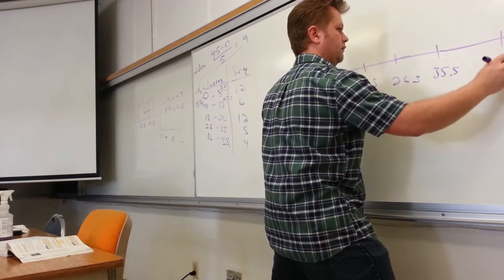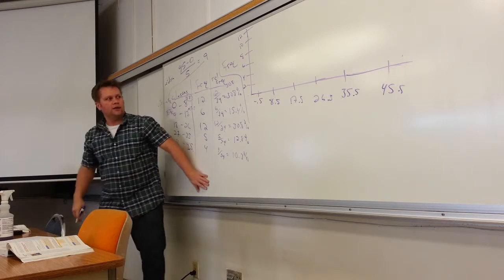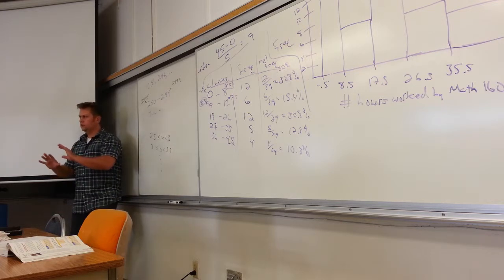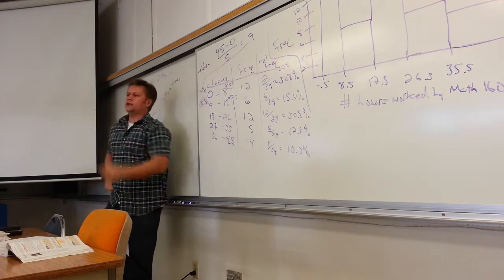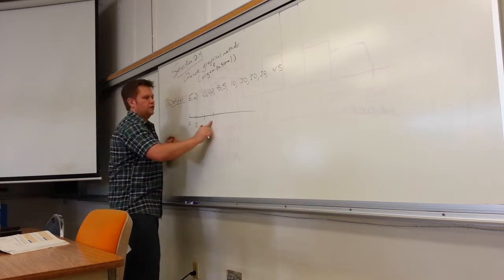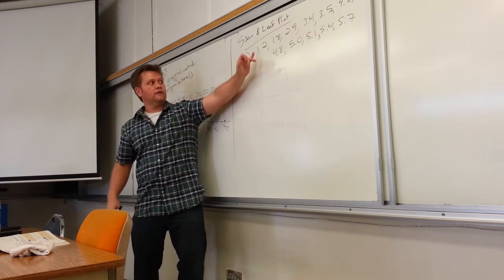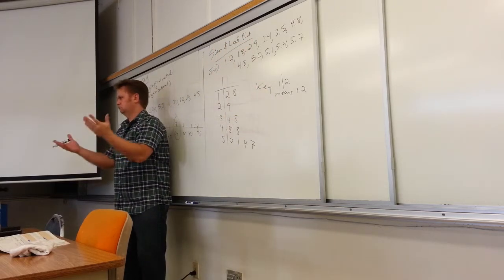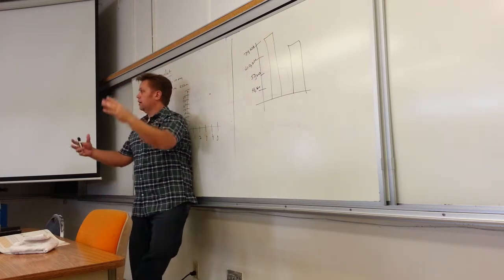Math 160, Feb 4 Lecture